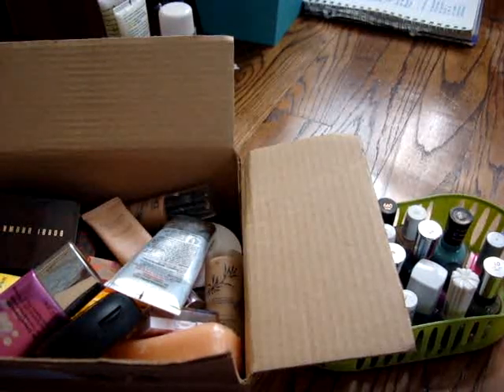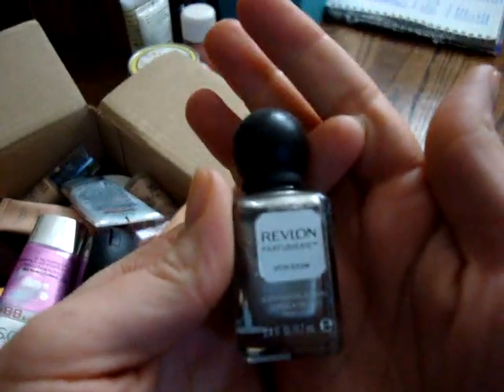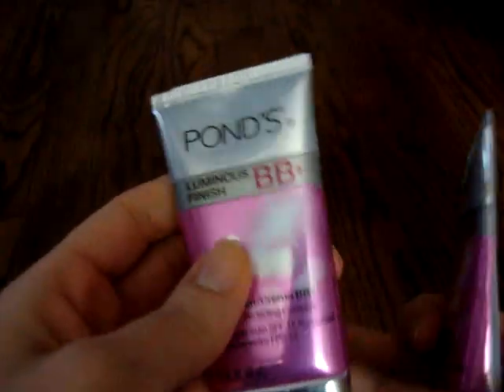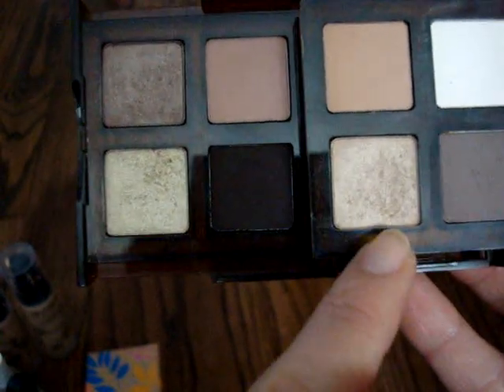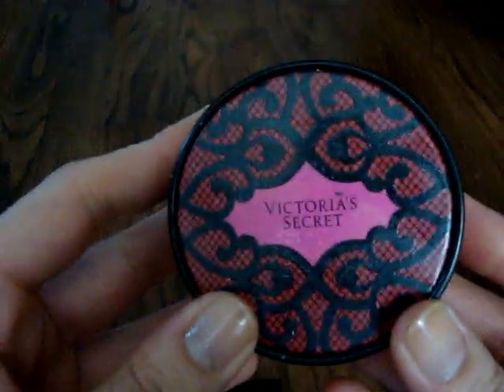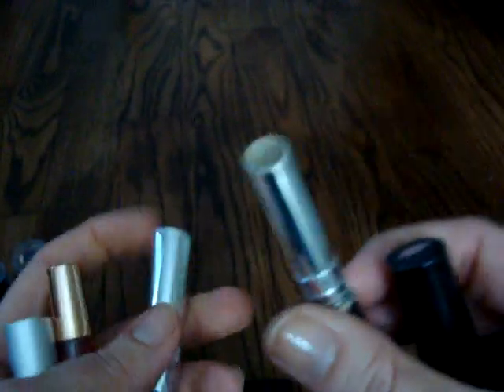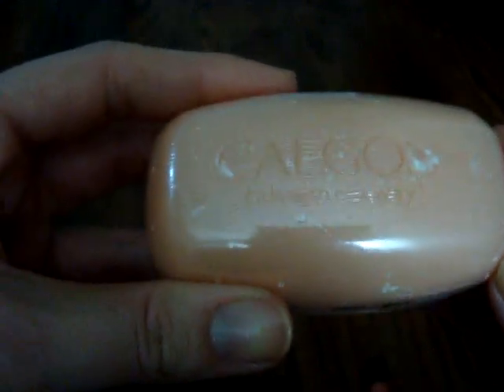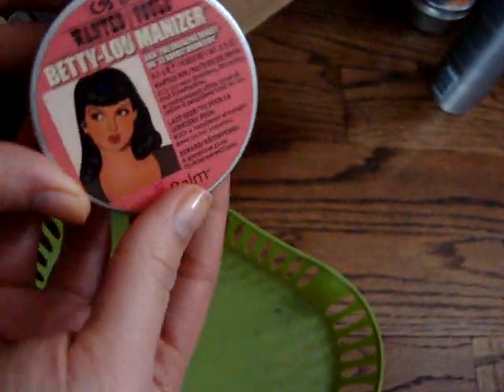Purge- Makeup, skincare, nailpolish etc.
Hey guys!  I'm getting caught up on all of my editing.  I have a new schedule and channel plans coming soon as well, so please bare with me! :)

FTC-
There are times where products are sent to me for review.  I will always be fully transparent when it comes to PR samples.  YouTube is not my full time job; it's a hobby.  With that being said, I do not rely on YouTube to pay my bills.  I would never suggest a product that I don't truly believe to be wonderful.  I treat each product as if I spent my own hard earned money on it and I try to review each product in great enough depth so that you can make your own decision on whether it is for you.